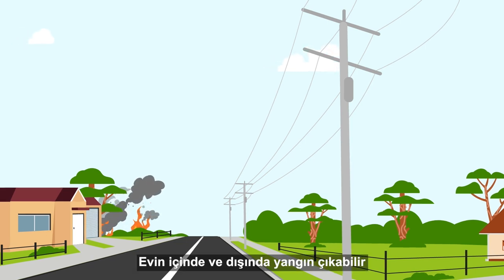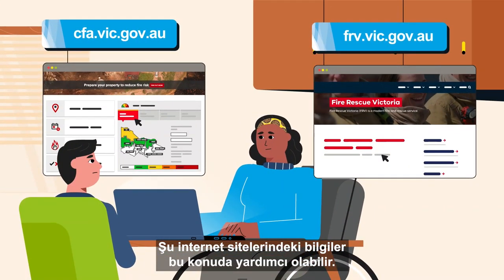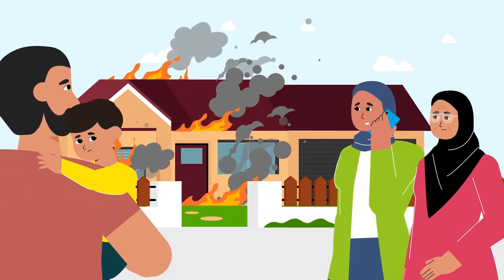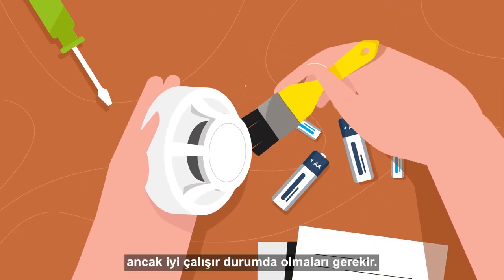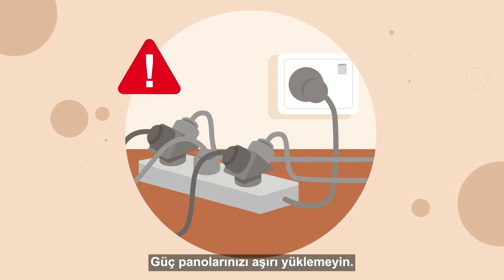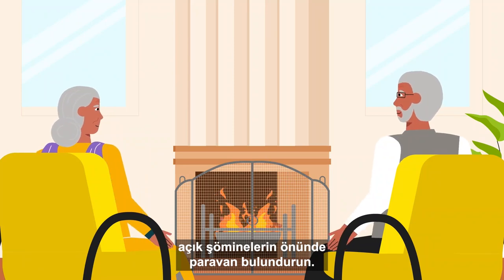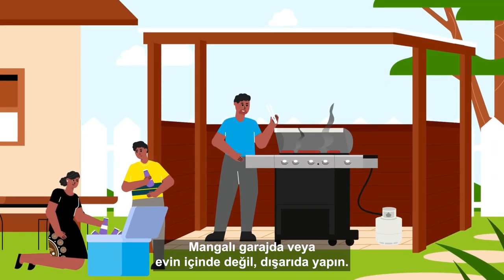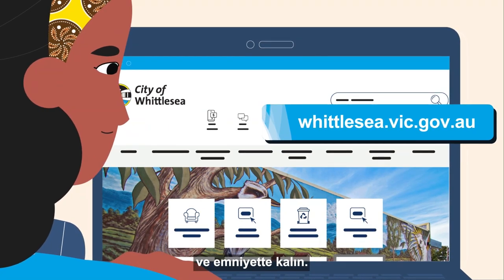TURKISH How to prepare for housefires bushfires and grassfires